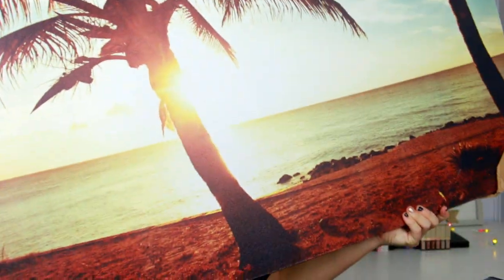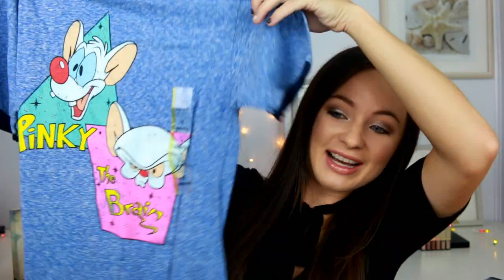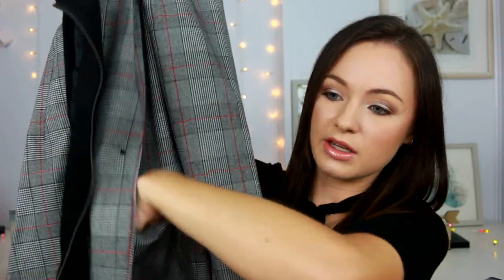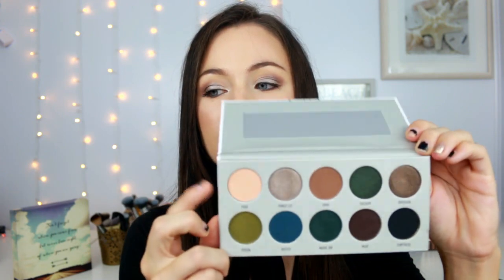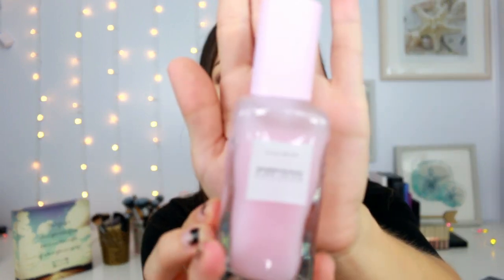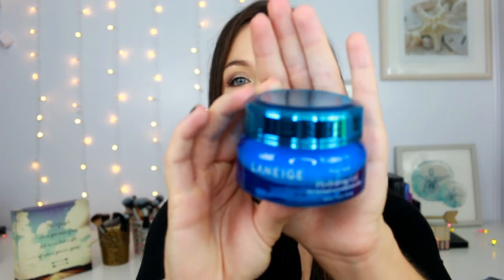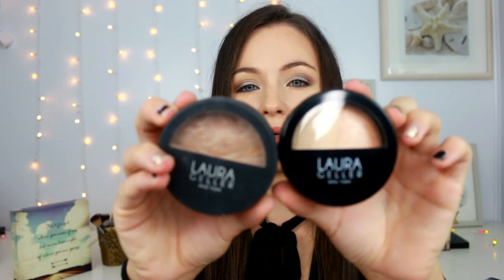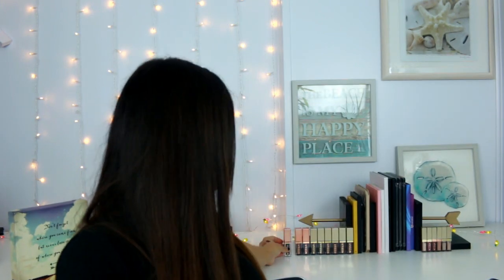Ulta, Target, & Home Decor Haul September 2018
Today's video is another random haul. I have a few beauty items as well as some cloths and home decor I've picked up recently. If you guys would like to see a fall outfits video let me know down below because I'd love to do that.